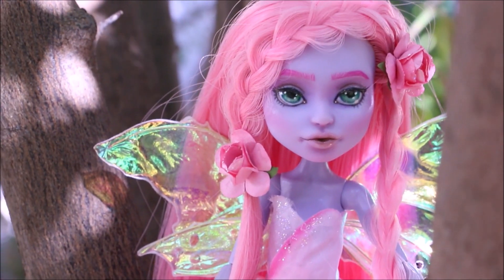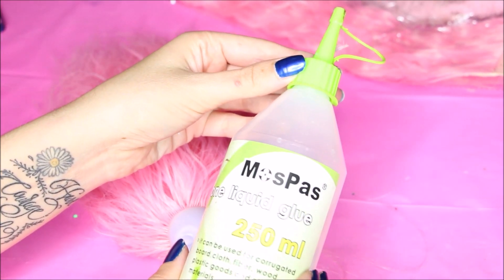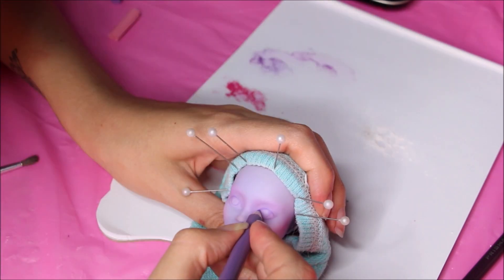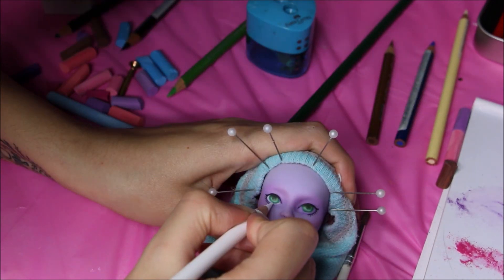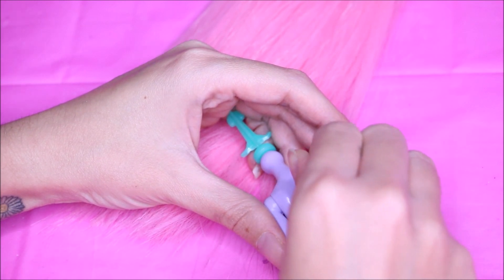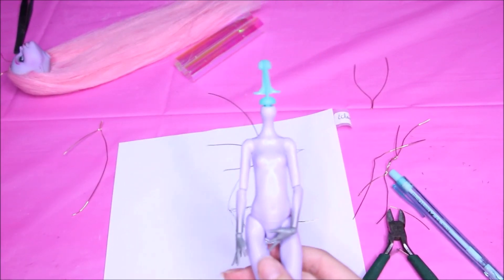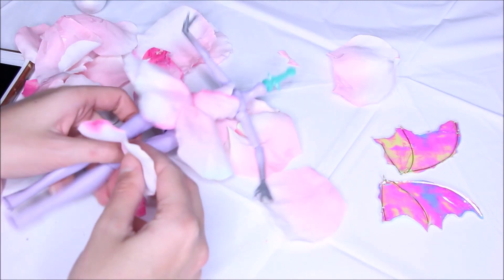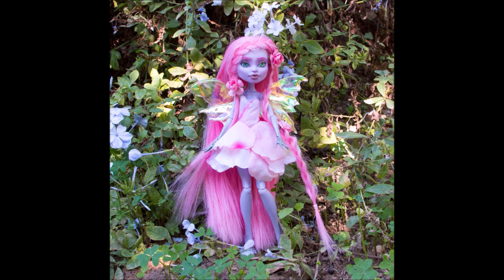Pink Flower Fairy Doll repaint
Turning a Twyla from Monster High in to a Pink Flower Fairy with pink iridescent wings made from Angelina film